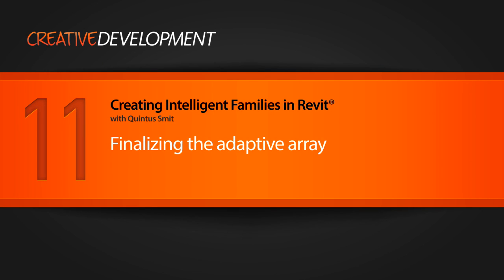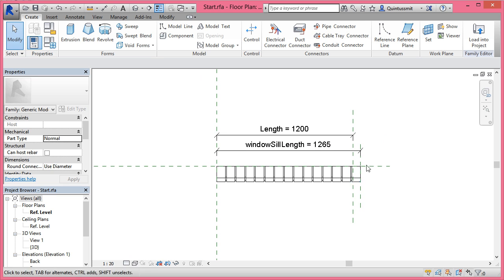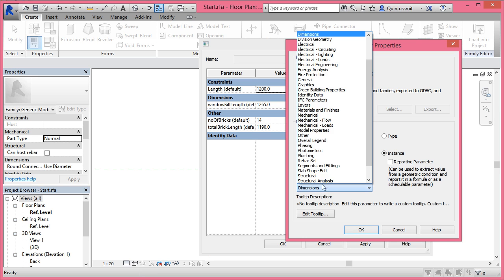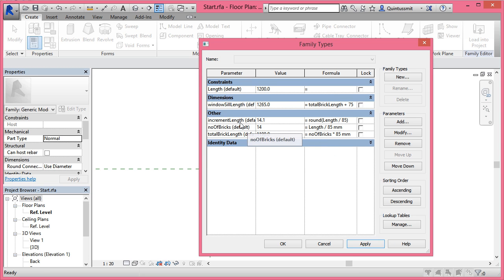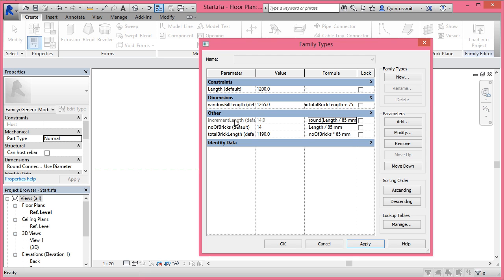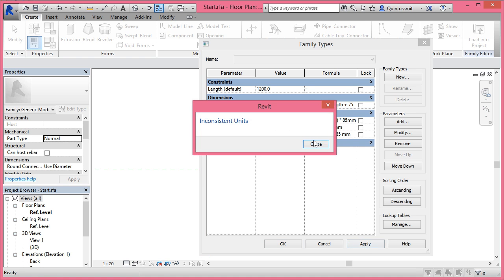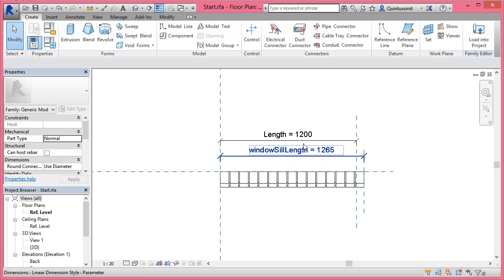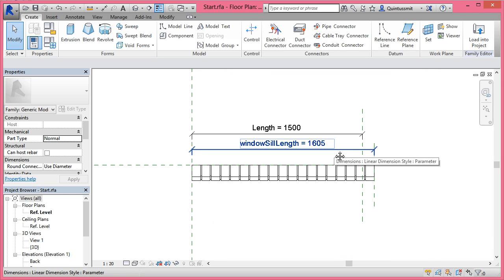11 Finalizing the adaptive array